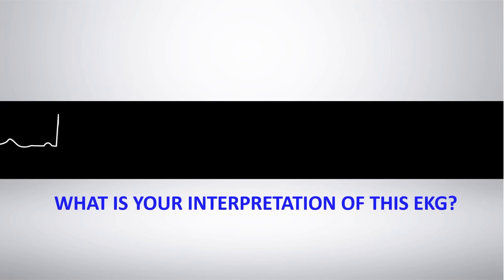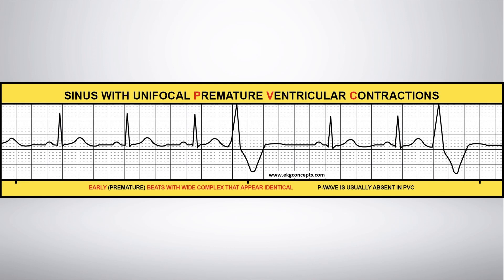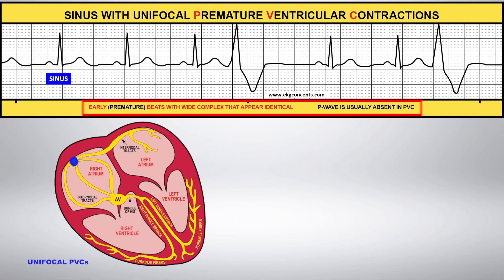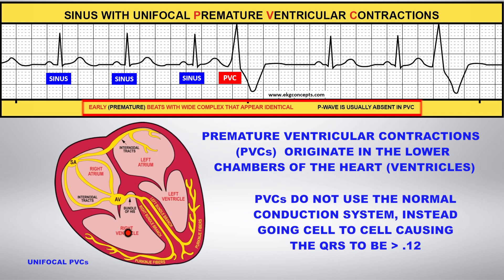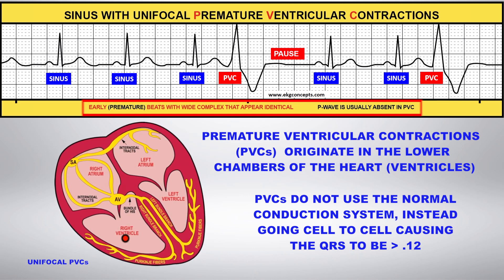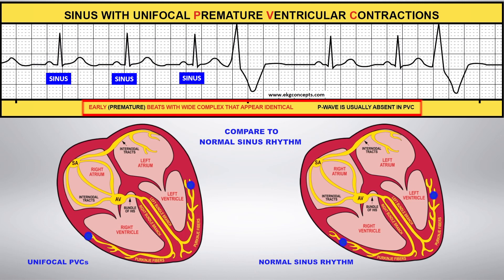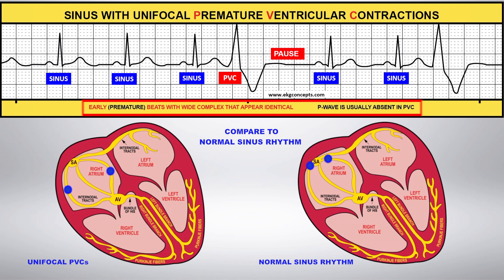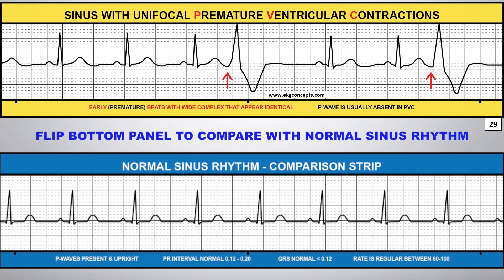EKG Concepts: Arrhythmias Course - Strip 29 of 39